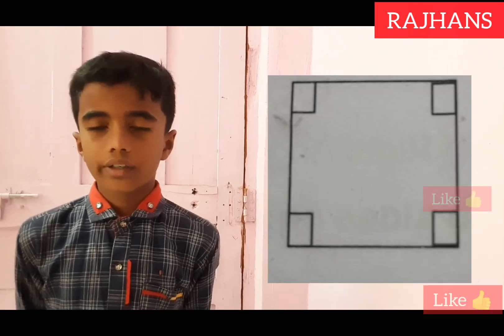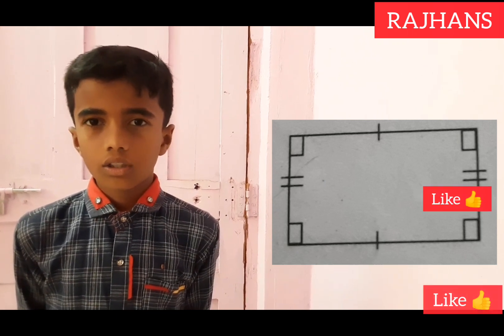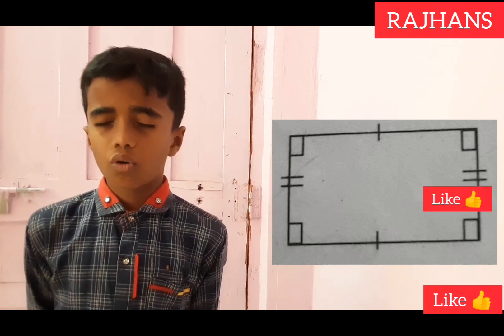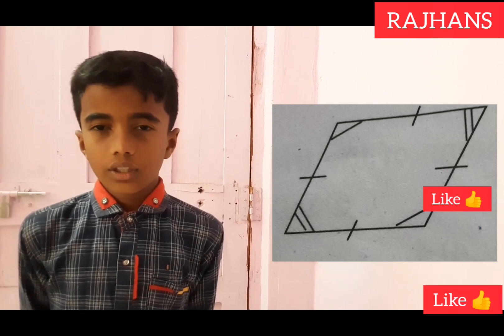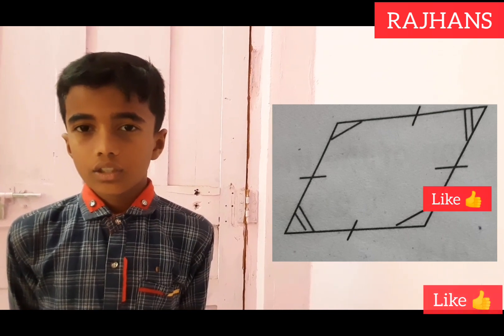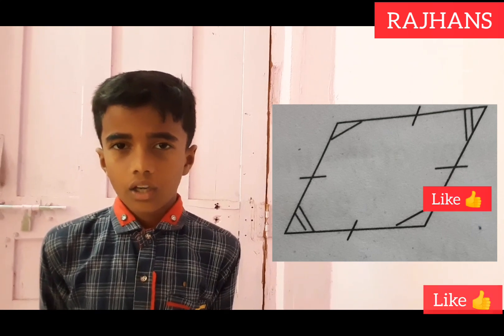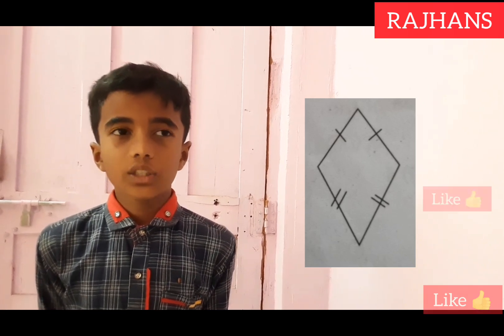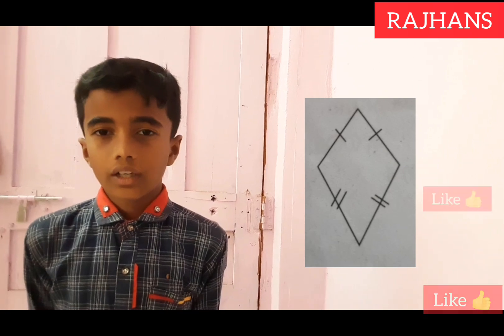types quadrilaterals , manthan practice drill, defination of quadrilaterals